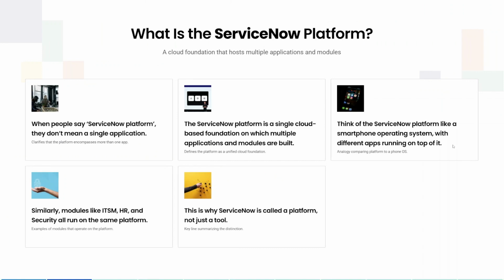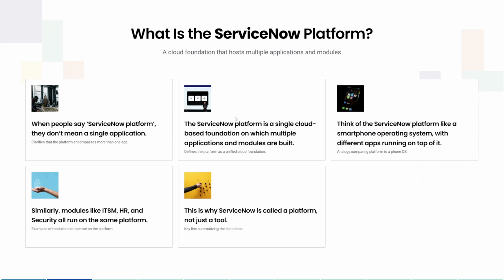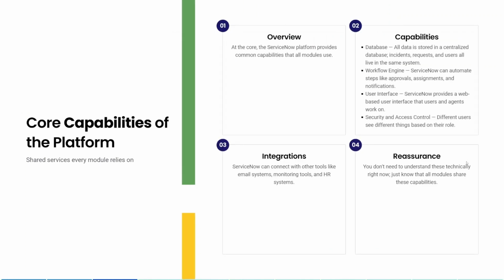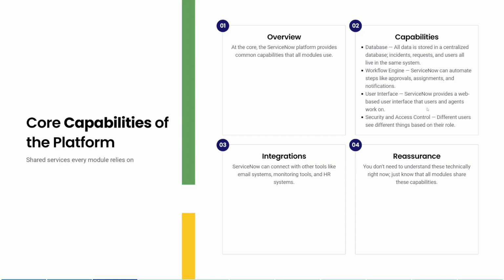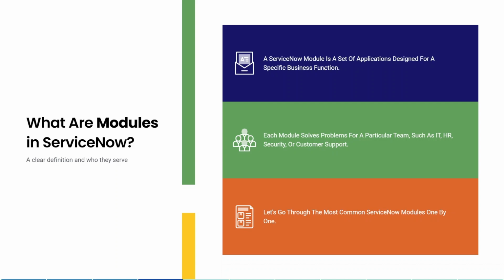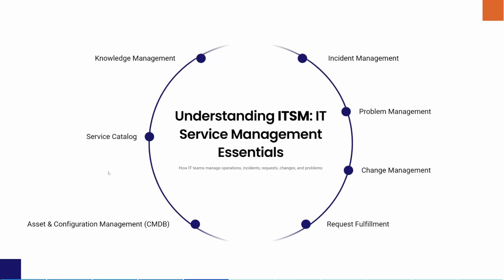ServiceNow explained — what it is, how it works, and all major modules (beginners guide)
Title needs fixing — "Platform Overview Modules Explained" is generic and has no search pull.
New title: ServiceNow explained — what it is, how it works, and all major modules (beginners guide)
Replacement description — paste this in:

Learn what ServiceNow is, how the platform works, and what all the major modules do — explained clearly for beginners. This video gives you a complete overview of the ServiceNow platform before you dive into any specific module.
What you will learn:

What ServiceNow is and what problem it solves for organisations
How the ServiceNow platform is structured
All major ServiceNow modules explained: ITSM, HRSD, ITOM, CSM, SecOps, App Engine
What each module does and which industries use it
Which module beginners and freshers should start with first
How ServiceNow differs from other platforms like Salesforce and SAP

Who this is for:

Complete beginners with no ServiceNow experience
IT professionals evaluating ServiceNow for their organisation
Freshers preparing for ServiceNow interviews
Anyone who wants to understand the platform before choosing a specialisation

ServiceNow is one of the fastest-growing enterprise platforms in the world. Understanding what it is and how it is structured is the first step to building a career in it.

what is ServiceNow explained | ServiceNow platform overview for beginners | ServiceNow modules explained | ServiceNow ITSM HRSD ITOM CSM explained | ServiceNow beginner guide | ServiceNow vs Salesforce vs SAP | ServiceNow career guide | what does ServiceNow do | ServiceNow tutorial for beginners 2024 | ServiceNow platform introduction